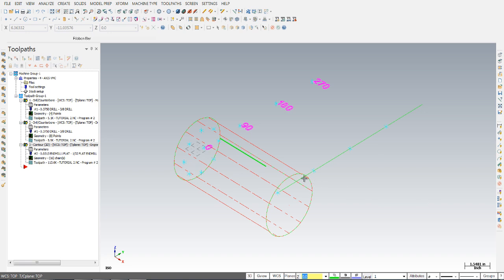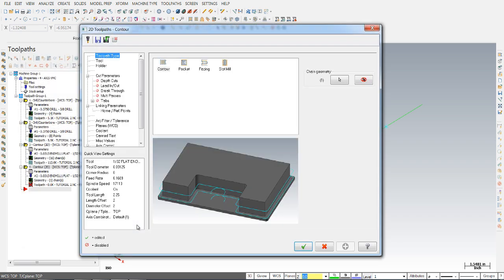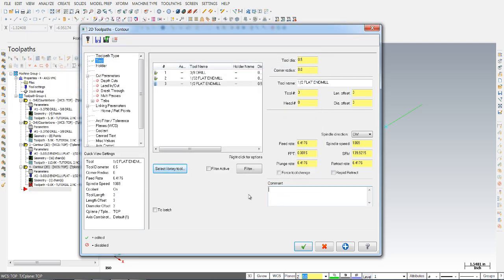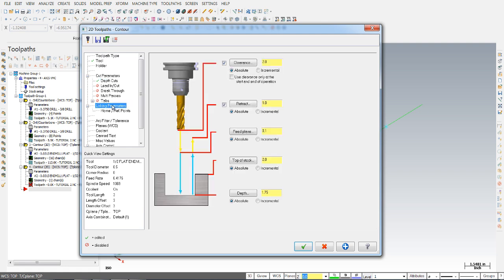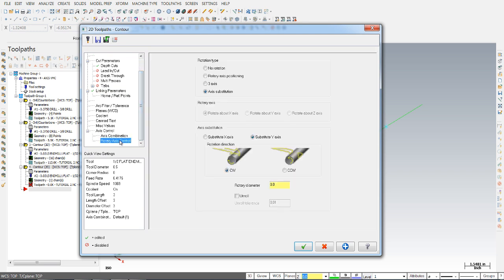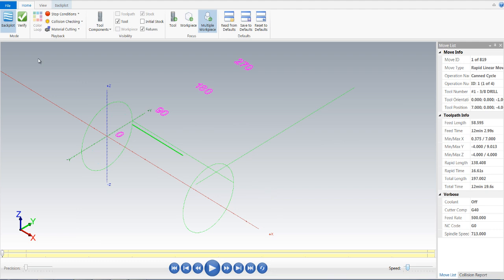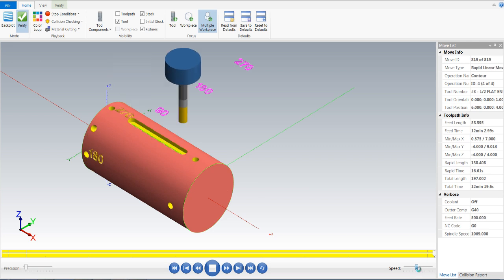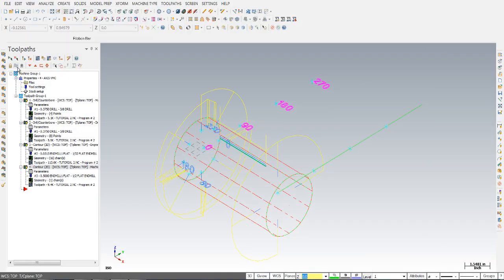5 Slot Machining Contour Toolpath